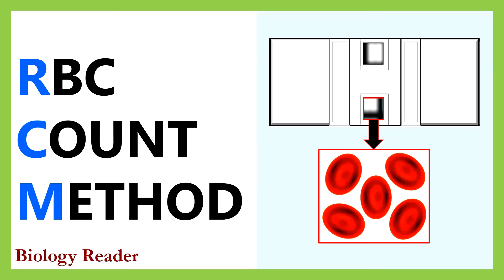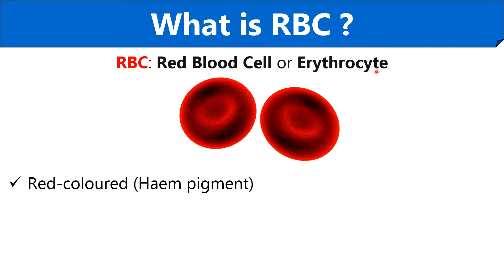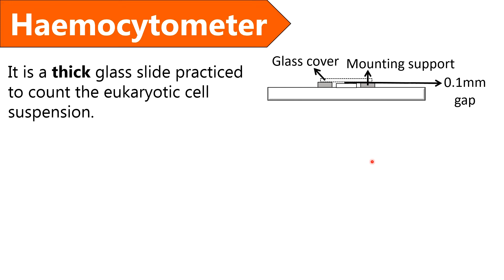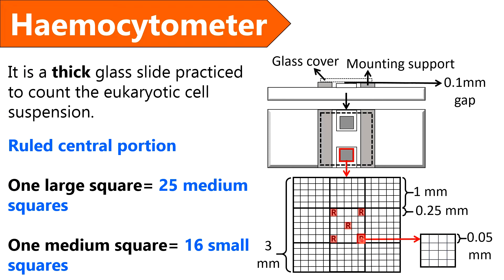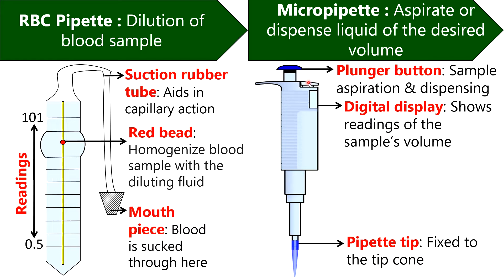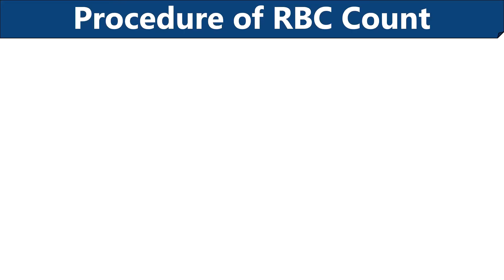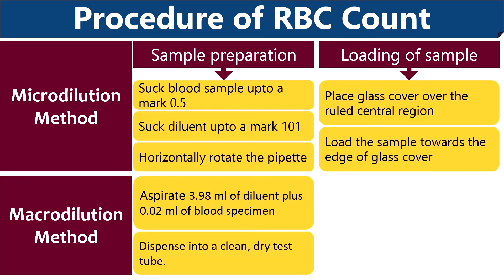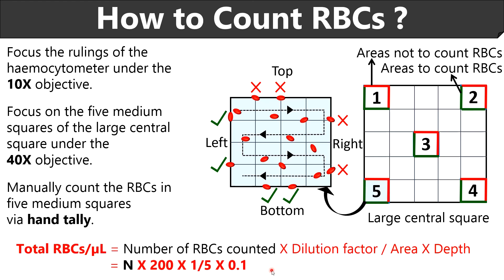RBC Count Method - RBC, Requirements, Procedure, Observation & Calculation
The video defines the term 'RBC' and some of its important characteristics. Requirements of the RBC count method have been described briefly along with diagrams. Then, this lecture explains the procedure of two common methods (microdilution and macrodilution) of RBC count. By the end of this video, you will get to know the criteria to count RBC under the microscope and the formula using which you can calculate the total RBCs/µL of sample.